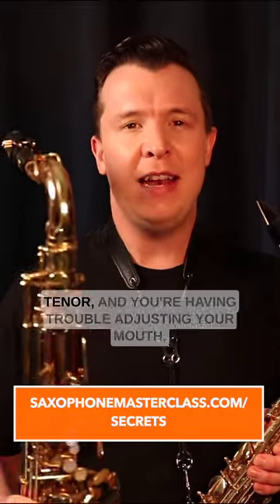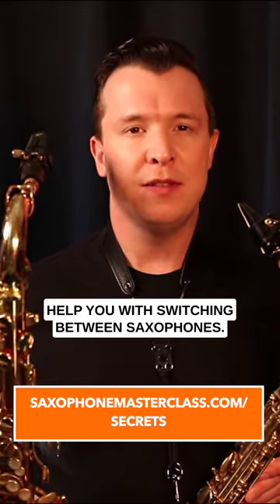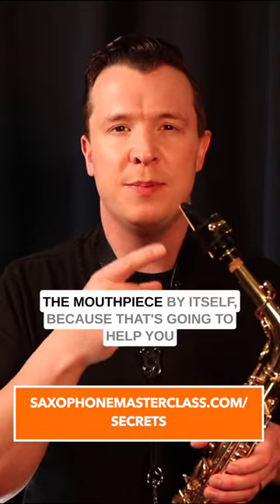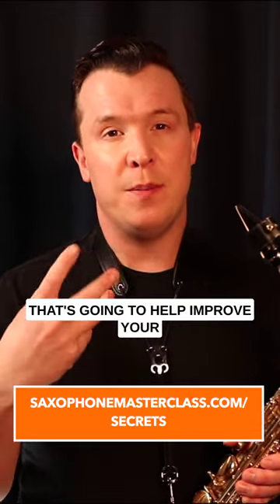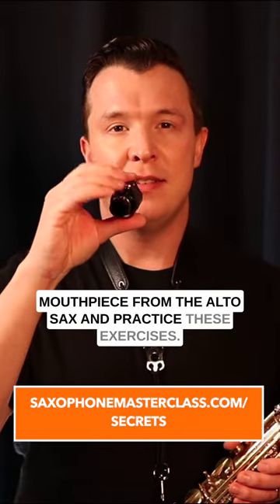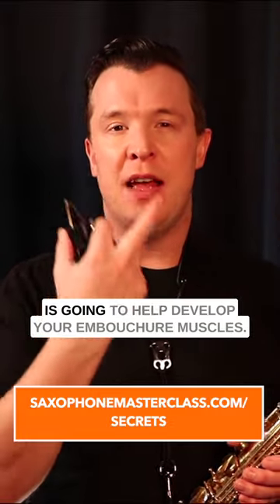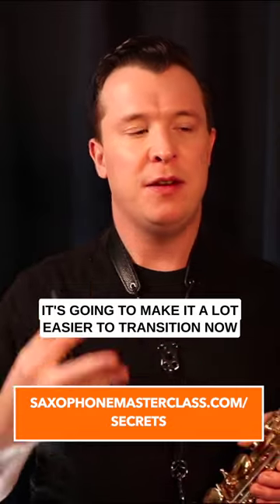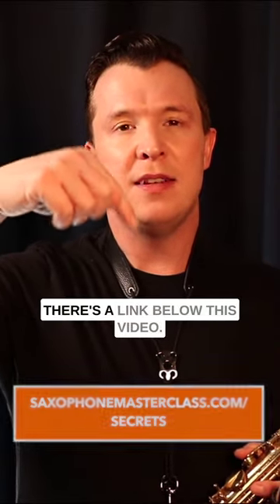Best Way To Switch Between Saxes